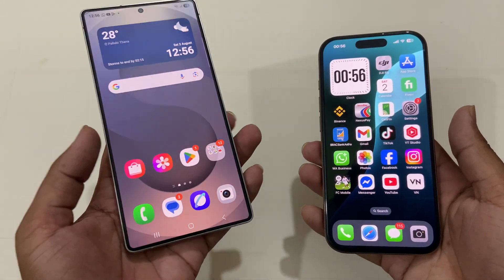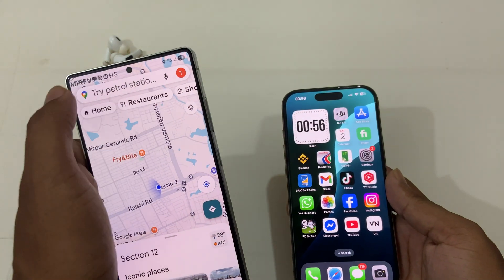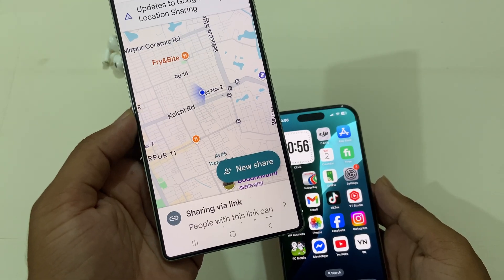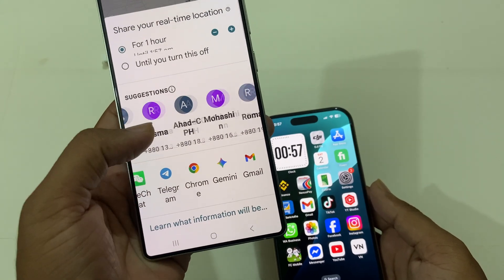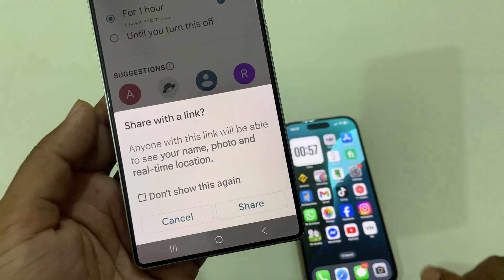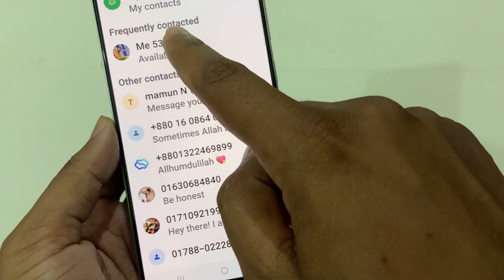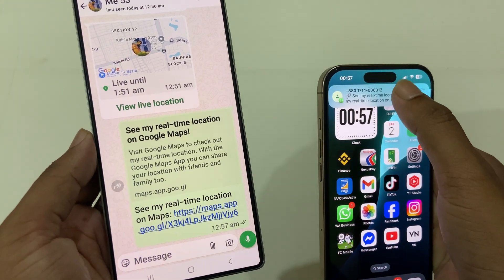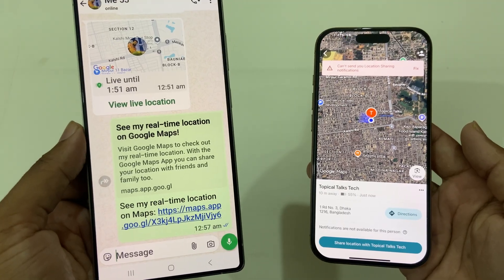How to share location android to iPhone?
Learn how to share location from an Android to an iPhone in this easy tutorial. Follow these simple steps to seamlessly share your location with friends and family!